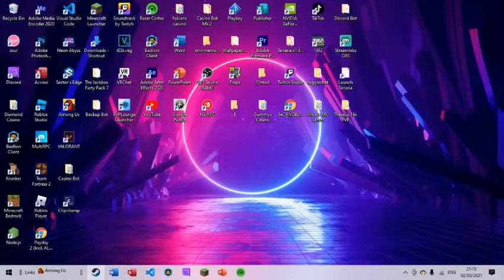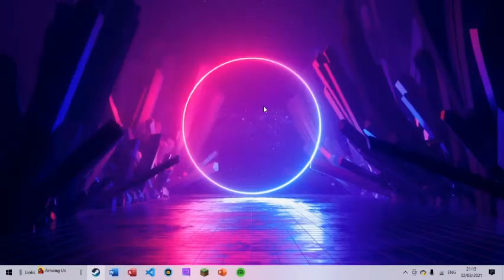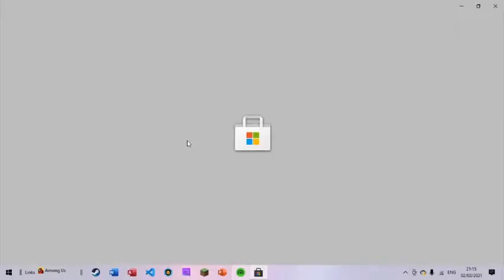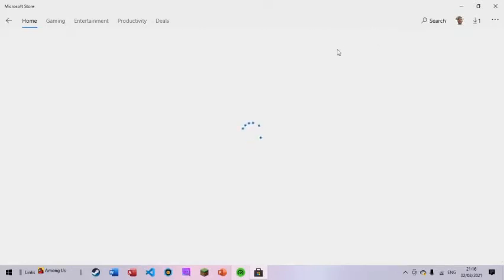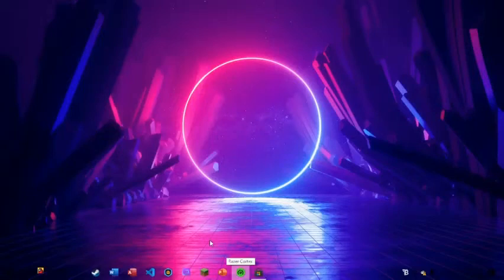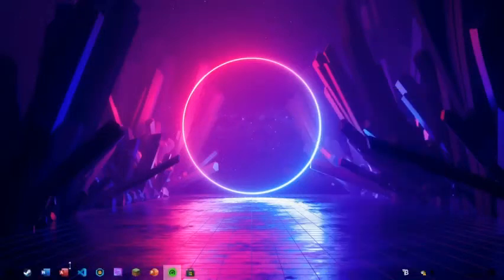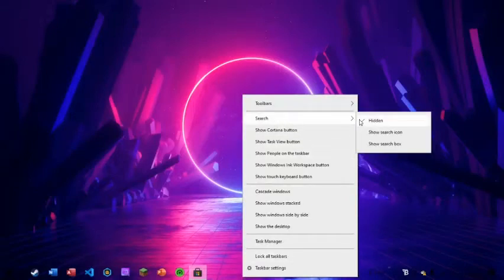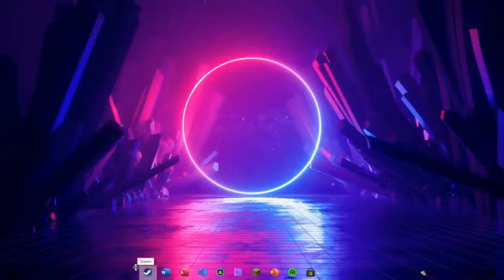A Tutorial On How To Make Your Desktop Look Cleaner!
(All Credit For The Music Goes To Morning Light Music)